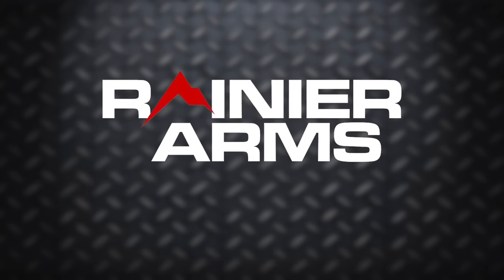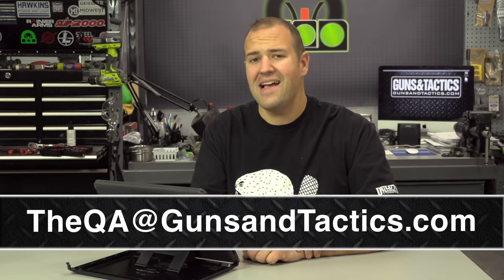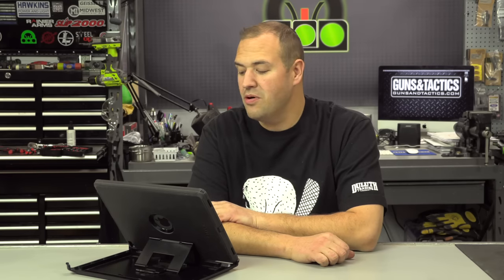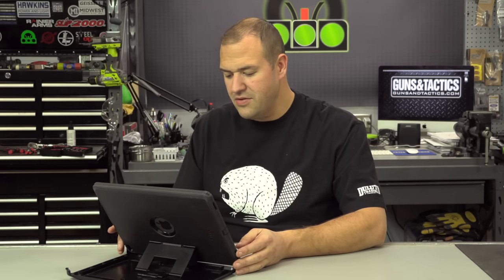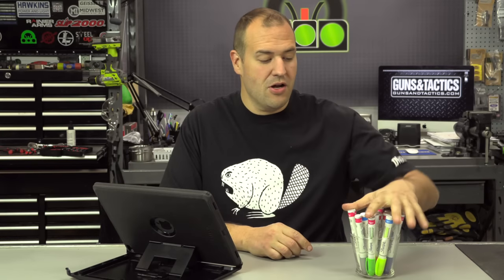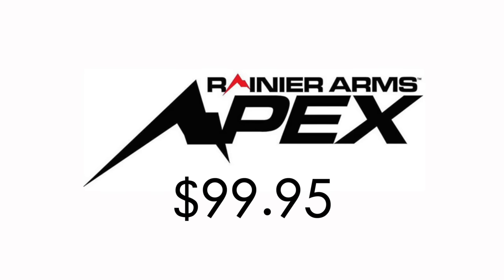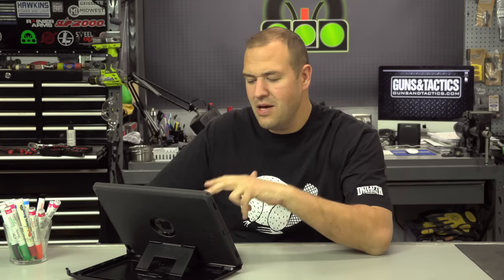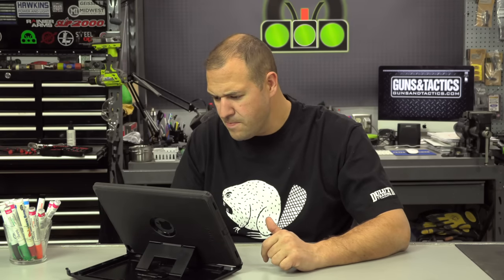The QA: November 2018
In this episode we answer 8 questions from showing your papers, hot guns, black boots, Vltor A5, loaded mags and more.  As always if you've got a question, we will do our best to answer plus you're entered to win a prize.